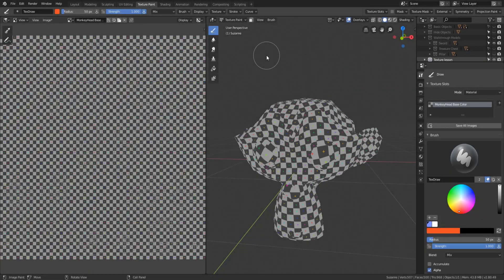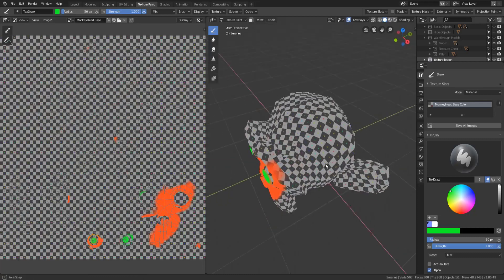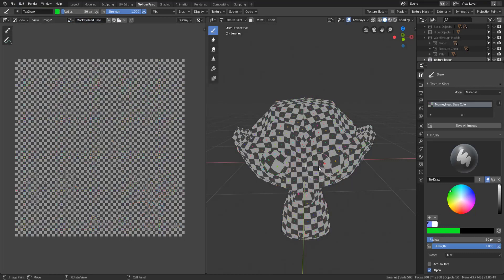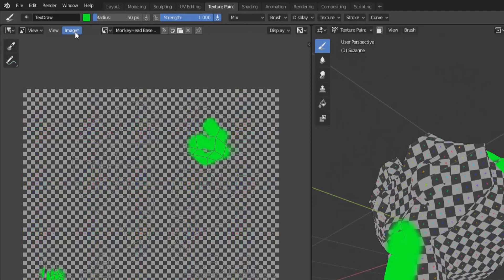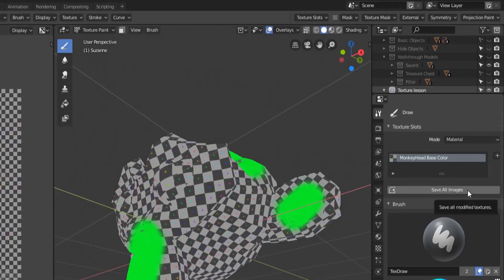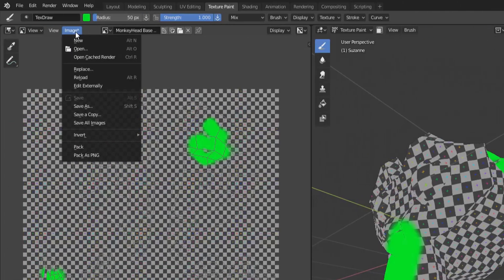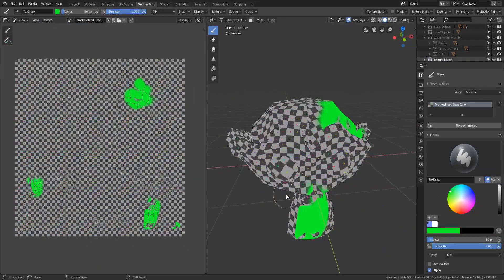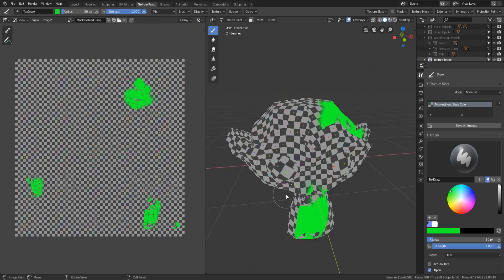The Importance of Saving Your Textures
This short video talks about the importance of saving not only your blender file, but also the texture. It's something that my students often find out is important after they've lost work, so I included in the series on texturing.

This course covers the basics of texturing in Blender 2.8 and some tips and tricks to make texturing your models even easier. It is really meant for new Blender users, but if you’re transitioning from 2.79, this course could show you a couple of things that are new to using 2.8.